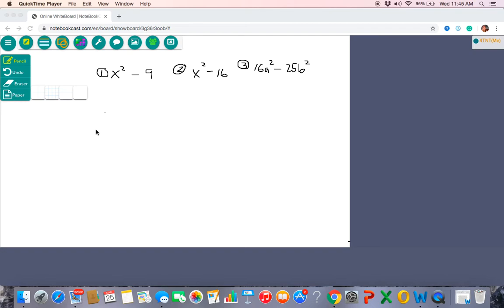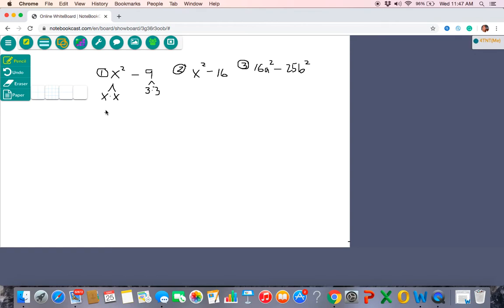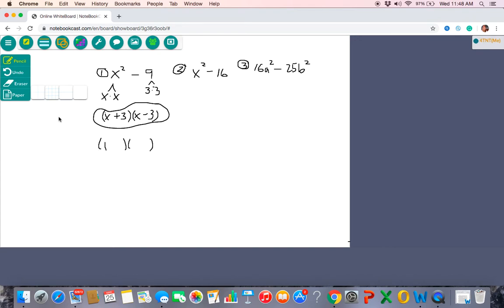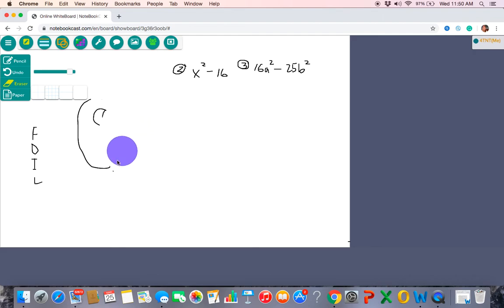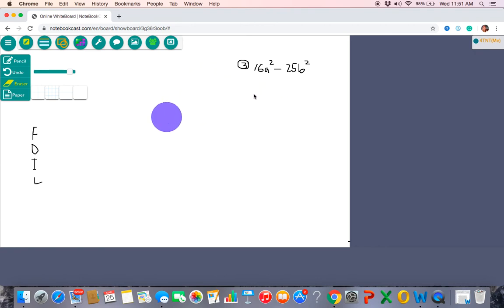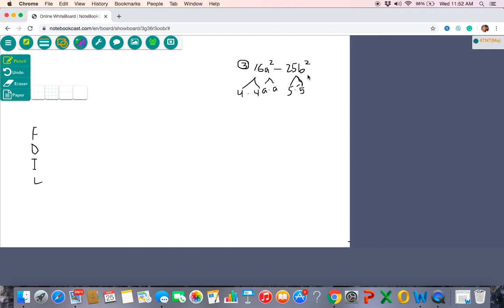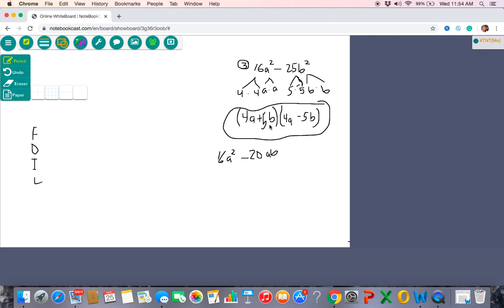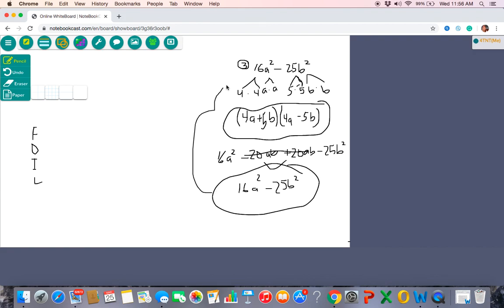Factoring Polynomials The Difference of Two Squares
Dr Power gives a quick lesson for students of Sanderling Waldorf School.